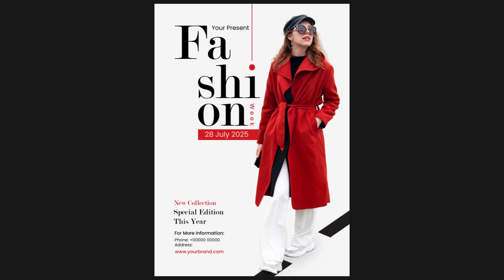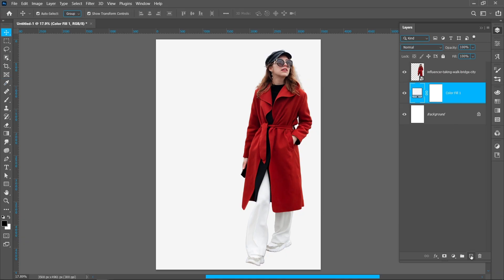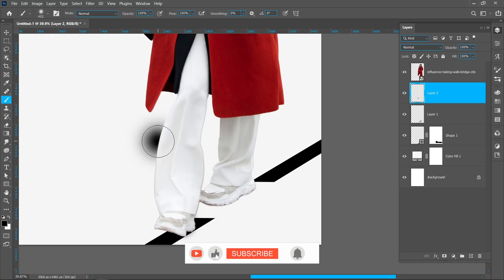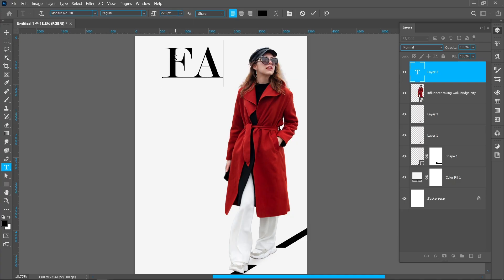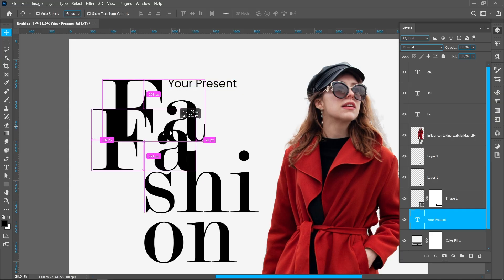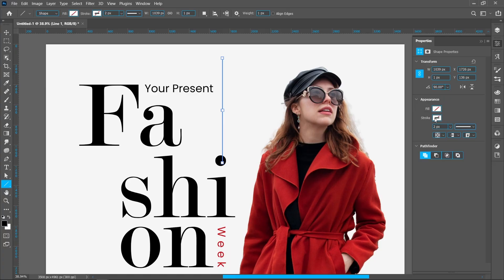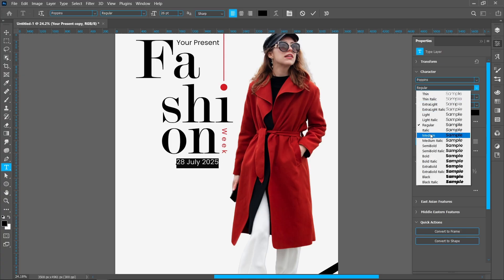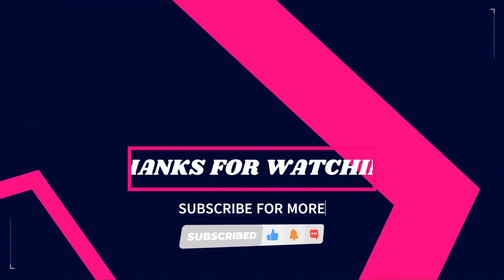fashion poster design in photoshop | modern poster design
In this tutorial, learn how to create a modern and eye-catching fashion poster design in Adobe Photoshop. Whether you're a graphic design beginner or an experienced designer, this video will guide you through a clean, professional layout perfect for fashion events, lookbooks, and branding.

🎨 What you’ll learn:
- How to use typography creatively
- Layer composition and poster structure
- Creating bold and minimal fashion-themed designs

This fashion poster design tutorial is ideal for portfolio projects, freelance client work, or social media campaigns.

✅ Software Used: Adobe Photoshop
✅ Level: Beginner to Intermediate
✅ Design Style: Modern, Minimal, High Contrast